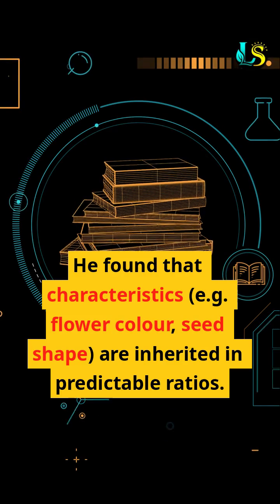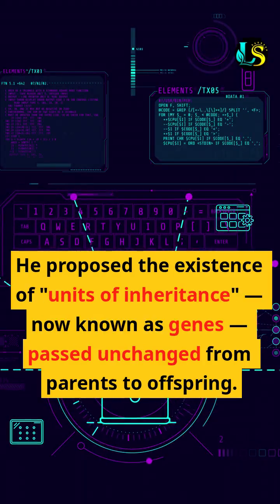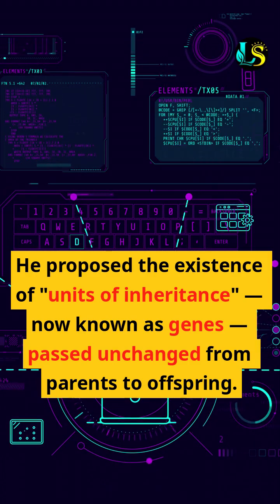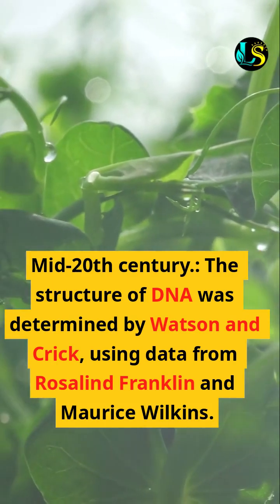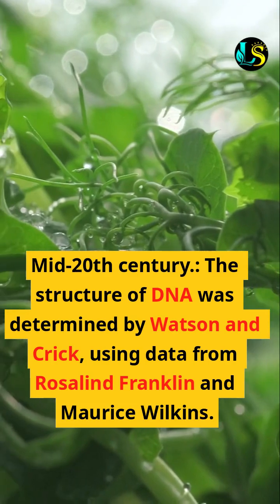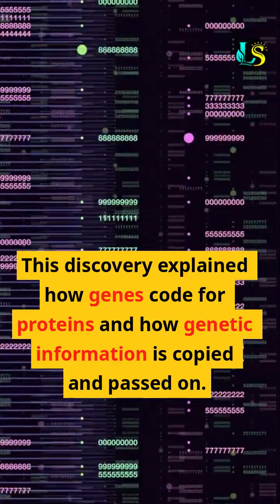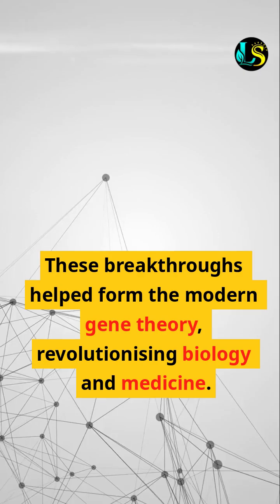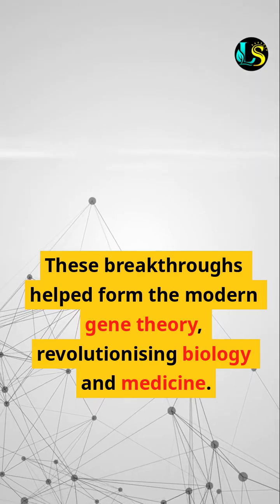Understanding Genetics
📘 Understanding of Genetics – GCSE Biology
Our understanding of genetics has developed significantly over time, beginning with the work of Gregor Mendel, often called the "father of genetics."

👨‍🔬 Mid-19th century:
Mendel conducted experiments on pea plants, observing how traits were inherited across generations. He found that characteristics (e.g. flower colour, seed shape) are inherited in predictable ratios. He proposed the existence of "units of inheritance" — now known as genes — passed unchanged from parents to offspring.

🧠 However, his work was largely ignored at the time because:

He wasn’t part of the scientific establishment.

DNA and chromosomes hadn’t yet been discovered.

The significance of his maths-based approach wasn’t appreciated.

🔬 Late 19th to early 20th century:
Scientists began observing the behaviour of chromosomes during cell division. It was noticed that Mendel’s "units" behaved similarly to chromosomes, leading to the conclusion that genes are located on chromosomes.

🧬 Mid-20th century:
The structure of DNA was determined by Watson and Crick, using data from Rosalind Franklin and Maurice Wilkins. This discovery explained how genes code for proteins and how genetic information is copied and passed on.

These breakthroughs helped form the modern gene theory, revolutionising biology and medicine.

📌 Summary
Mendel discovered inherited units (genes) but wasn’t recognised during his lifetime.

Later discoveries linked genes to chromosomes.

DNA structure discovery explained how genes work.

All this shaped the modern understanding of genetics.